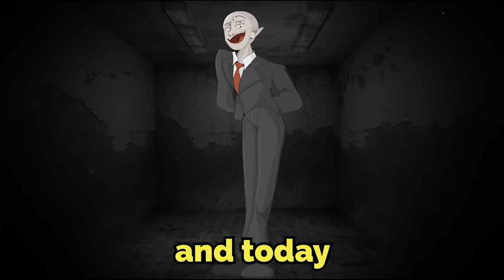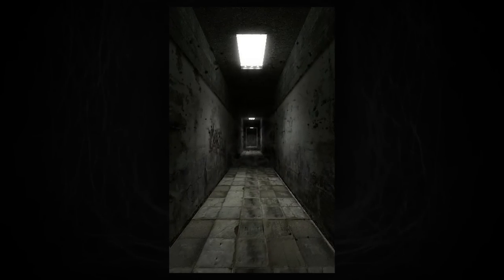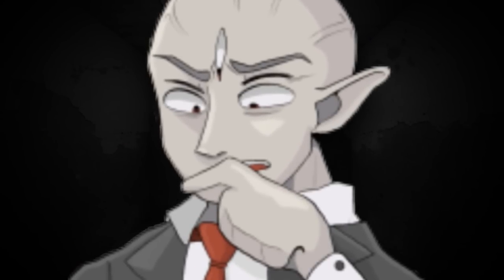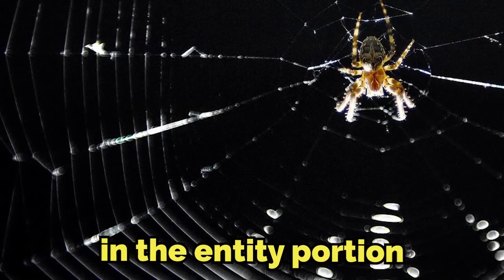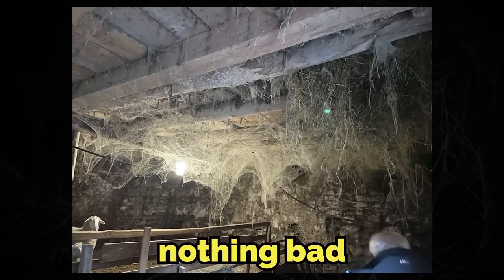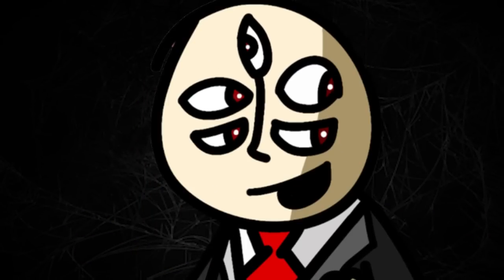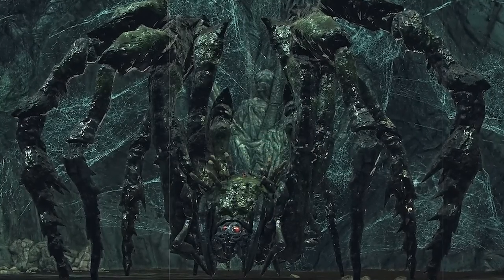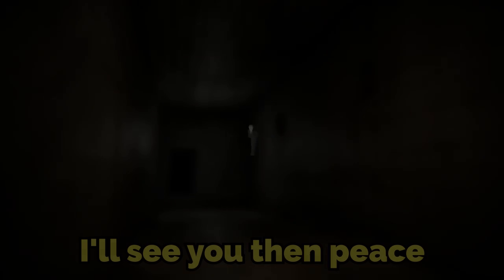Never touch spider-webs in the Backrooms.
today I create a custom backrooms level called "the w3b" this level should teach everyone to NEVER go near webs inside of backrooms levels, because you never know what's waiting behind them

🌟main: @Broogli
🌟2nd: @Twoogli
🌟3rd: @Spoogli
(👍 ͡▀̿ ̿ ͜ʖ ͡▀̿ ̿ )👍

Intro 0:00
Explanation 0:31
Outro 7:16